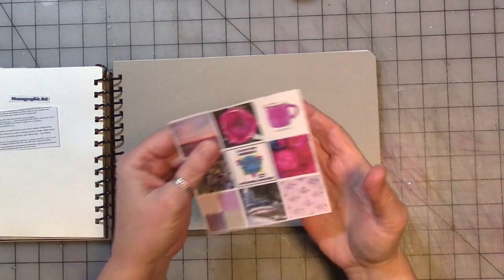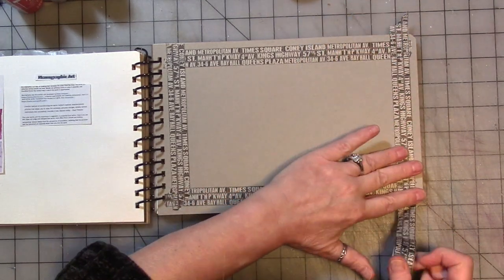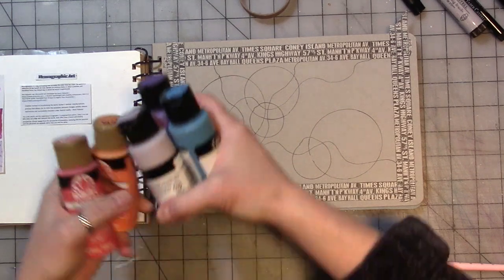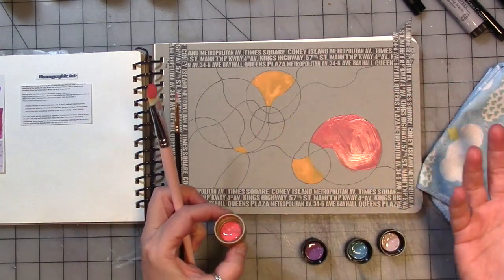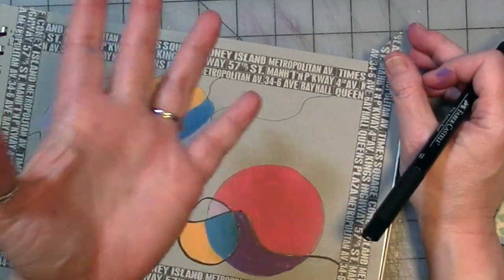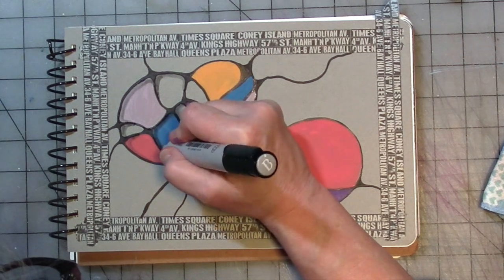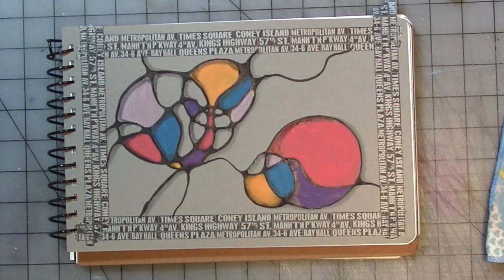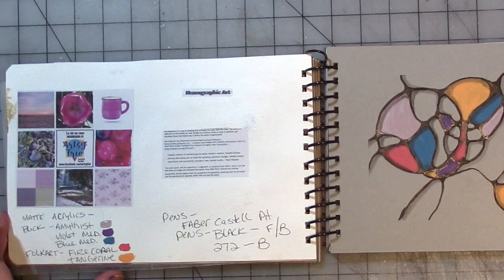Artsy Trio Episode 5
Neurographic Art